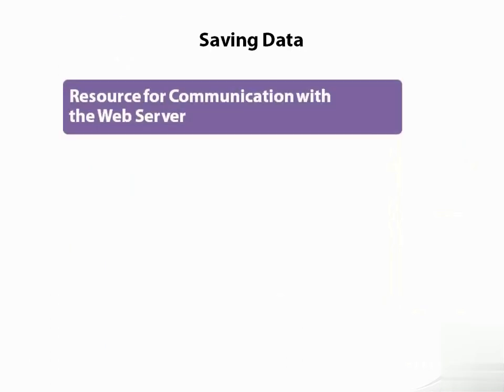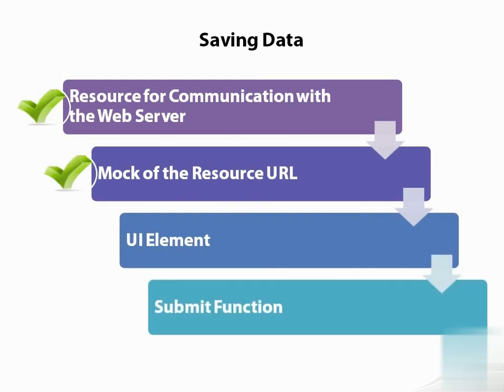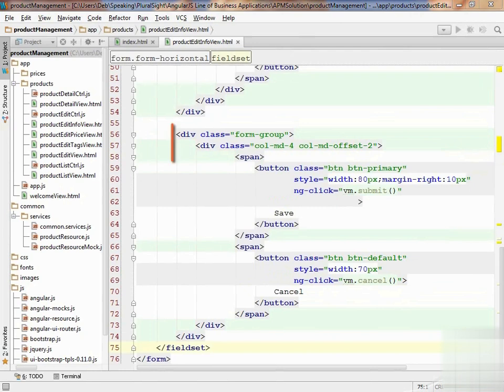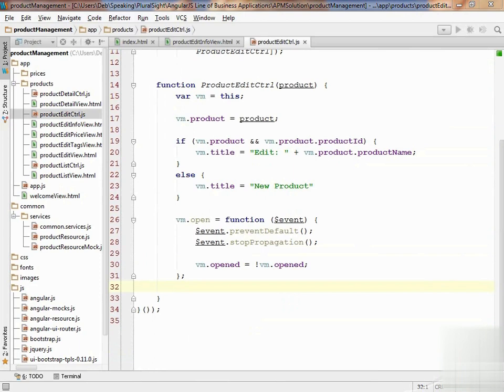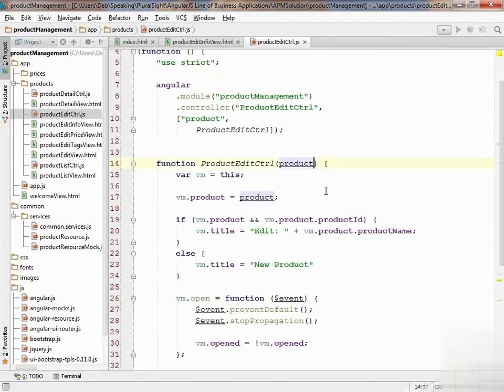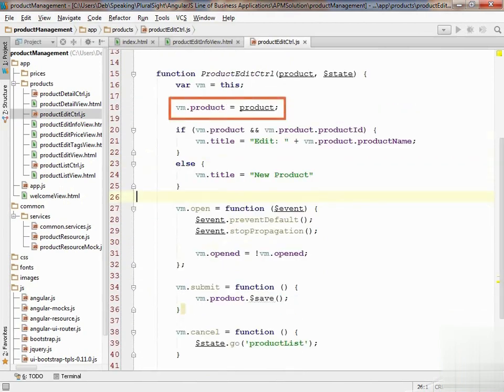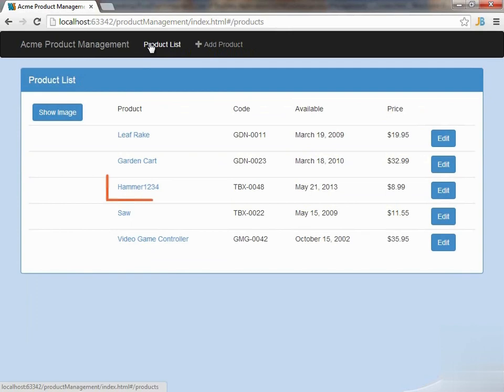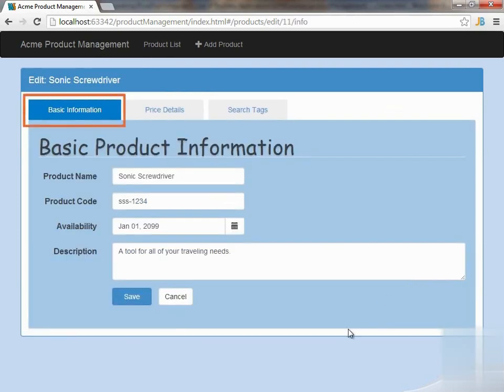Submitting & Saving the Form data in AngularJS Vid-44.